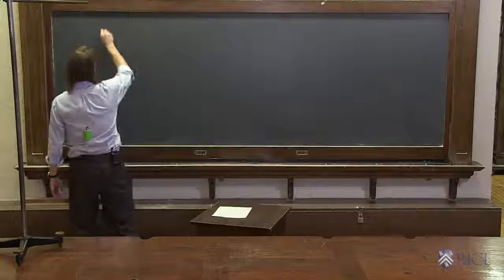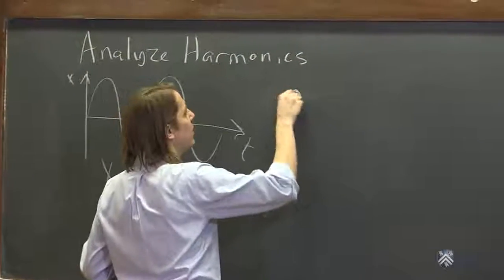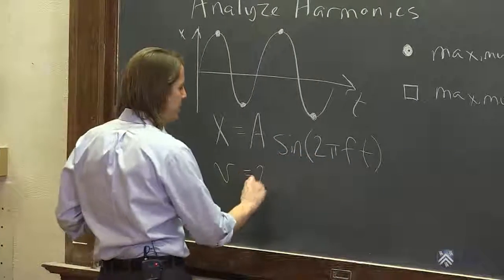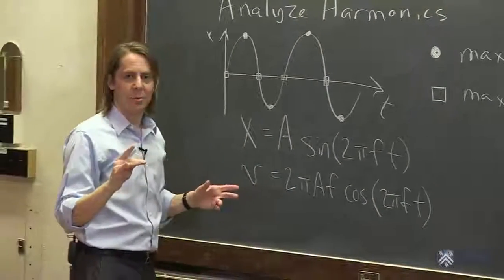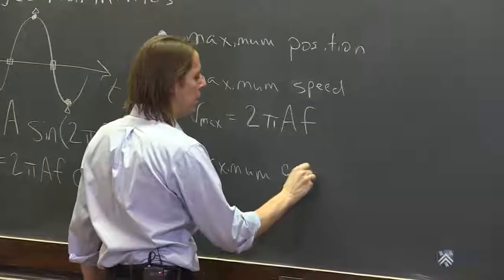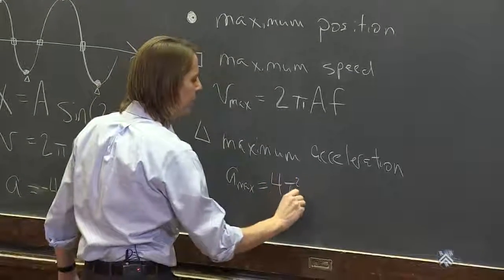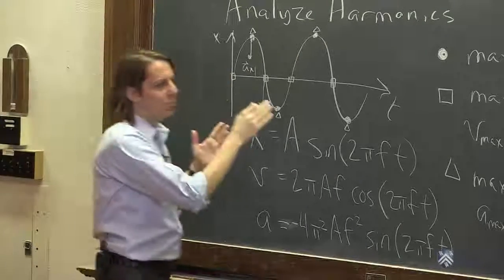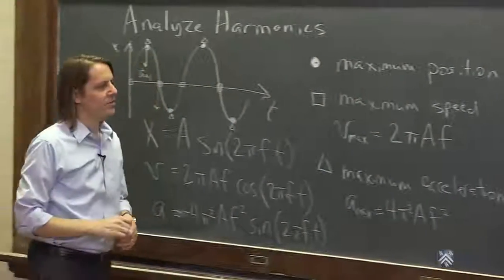OpenStax AP Physics Chapter 16.3: Harmonic Speed and Acceleration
This instructional video covers Simple Harmonic Motion: A Special Periodic Motion and corresponds to Section 16.3 in OpenStax College Physics for AP® Courses.